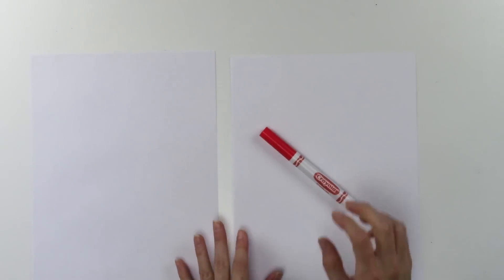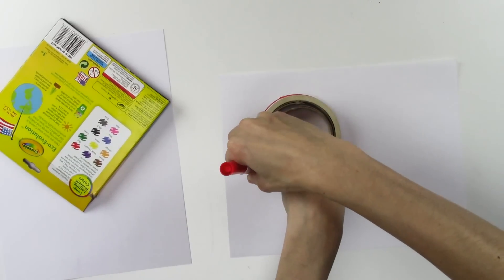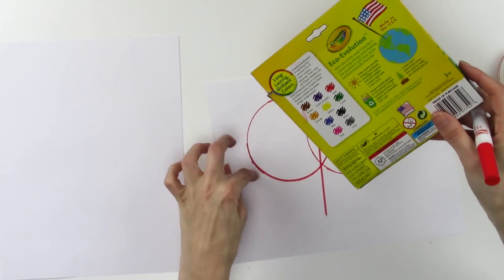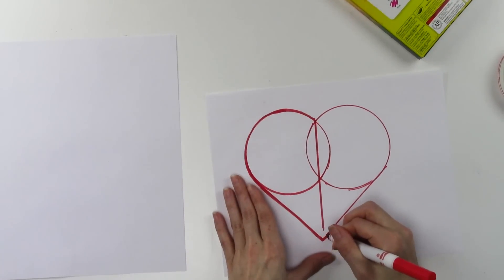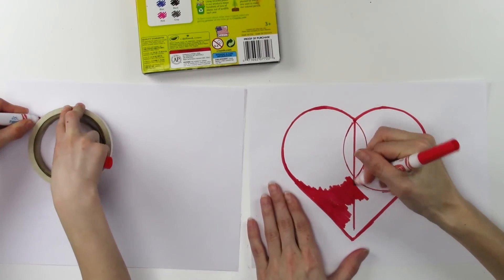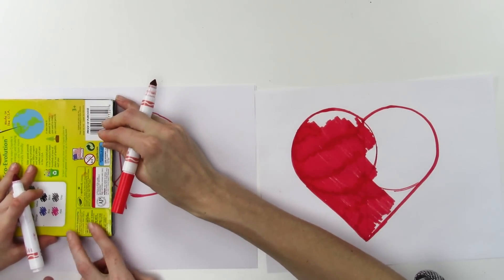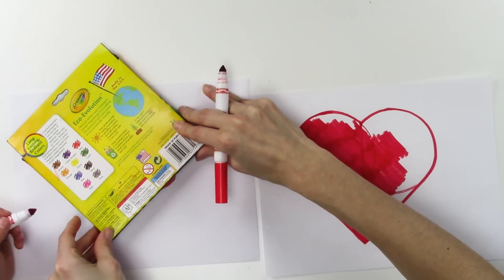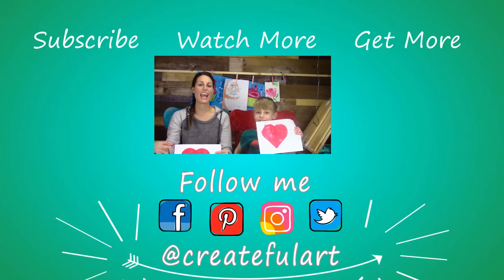How To Draw a Perfect Heart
Learn how to draw a perfect heart using just a few tools in this, easy, step by step, art lesson for kids. All you need is a pencil and eraser, a marker if you wish, piece of paper, something that is a circle and something that is a square.

You can use lid containers, tape rolls, compasses, and geometric stencils for the circles. For a square you could use a book, perfect square tools, boxes...anything with a perfect right angle.

To draw your perfect heart here are the steps:
1. Trace around your circle.
2.  The 2nd circles should overlap your first and line up at the top and bottom with the first circle. You can use the strait edge of your square object to make sure the circles line up at the top and bottom. Trace around the 2nd circle.
3. With your square object that has a strait edge draw a strait line that meets the two intersecting points of your circles. Draw the line past the t intersections going down a ways. You can always erase the lines if you go to far.
4. Use the right angle of your square object. The point of the angle needs to line up with the middle line you just drew. The sides of your square object should line up with both outer most sides of your circles.

Give  a little room as your line you draw will be pushed out a little too. So you want to see the sides of your circles on both sides and double check that the middle line is lined up with the corner or the square object you are using.

Once you have traced those lines you can clean up your outer heart lines and erase the inner lines or the heart or just color over them.

It's that easy. Have fun and get creative with your heart!

This is a great art lesson for after school, homeschooling, art programs, art camps, and art parties.

Thank you for  giving this video a thumbs up, leaving a comment, and telling your friends how cool these free art lessons are!